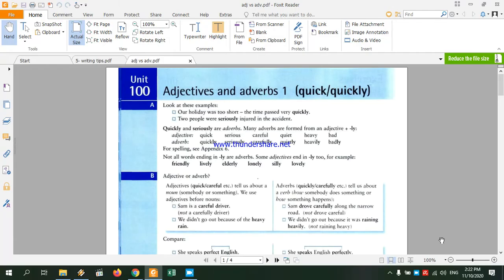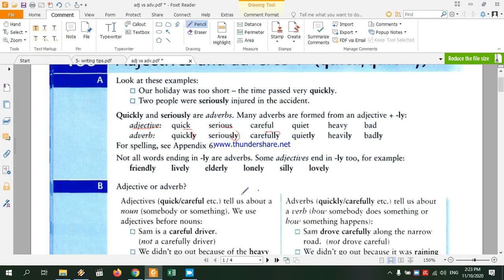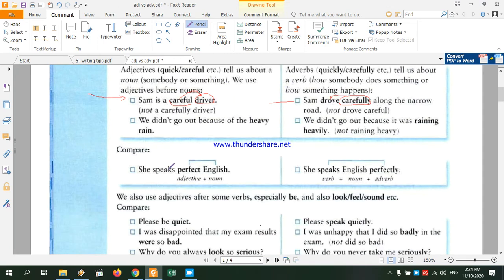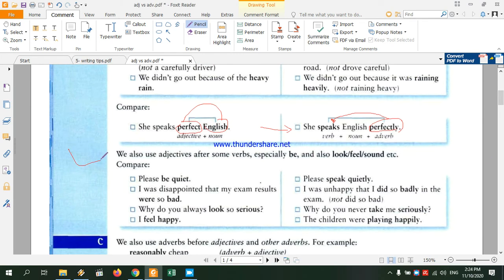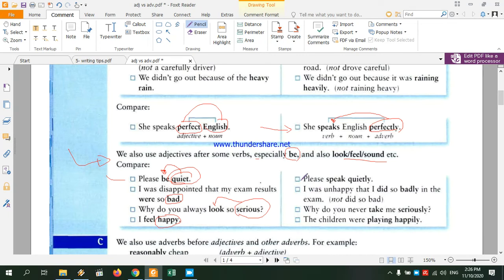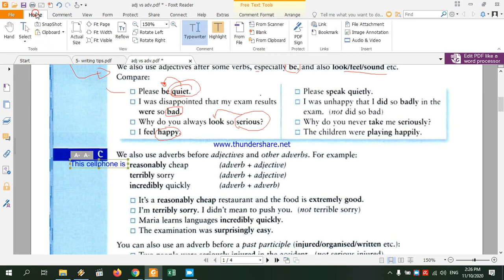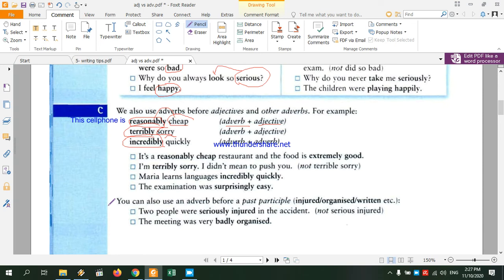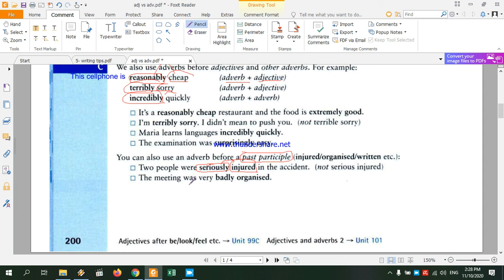G10 Gram Adj vs Adv